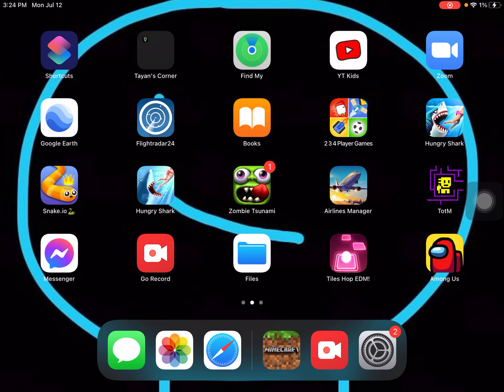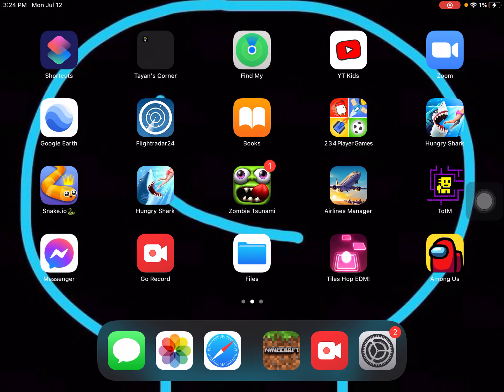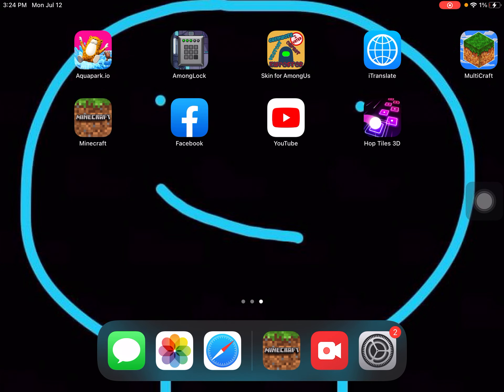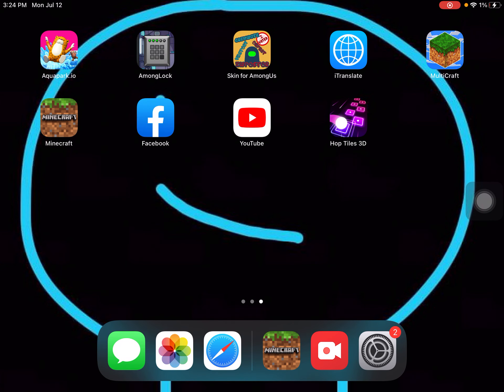My new channel profile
Hi guys i hope you still recodnize me (idk how to spell recodnize) by voice wish me luck i all love you guys out there❤️🥳